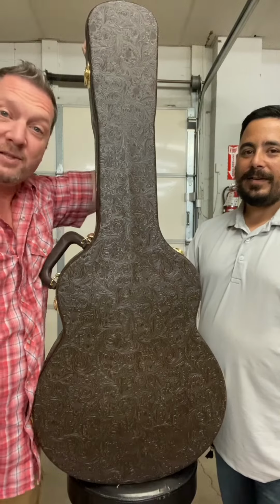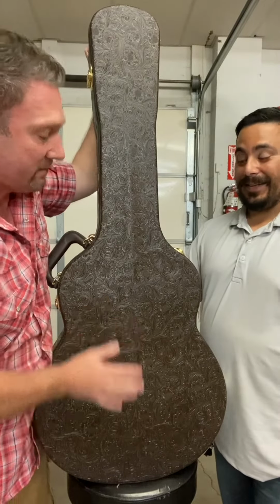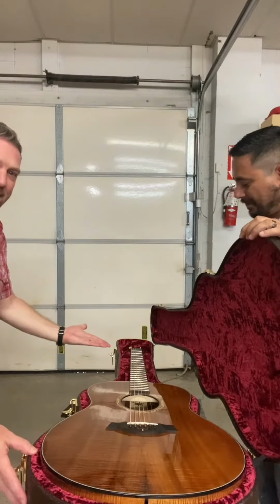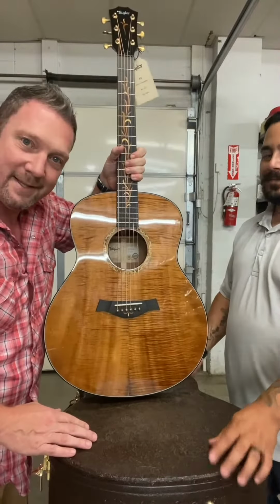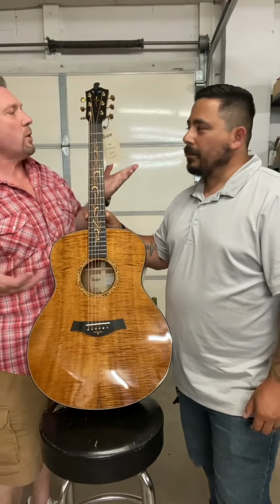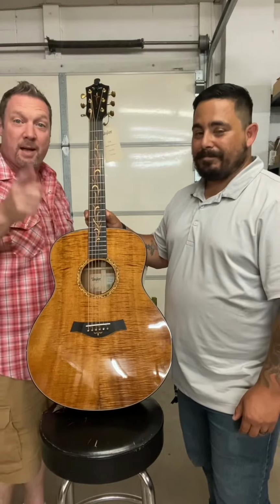Taylor Guitars Catch 2